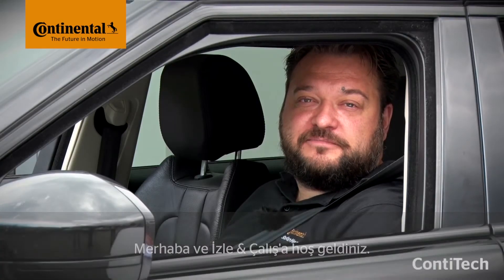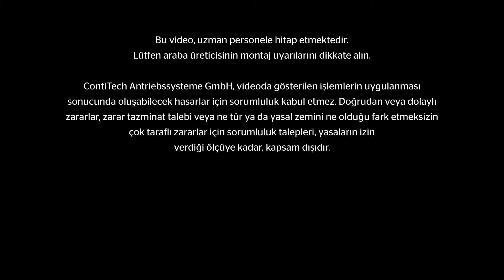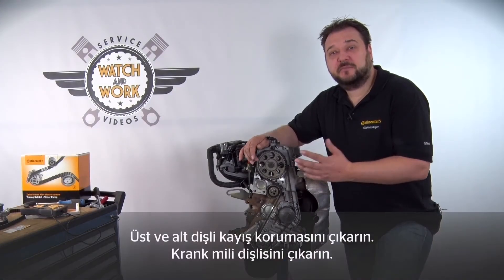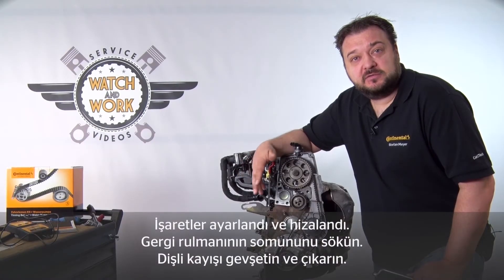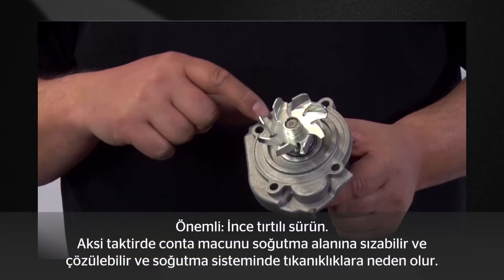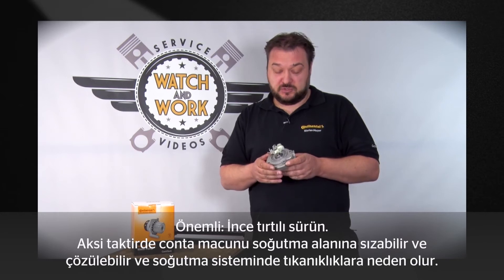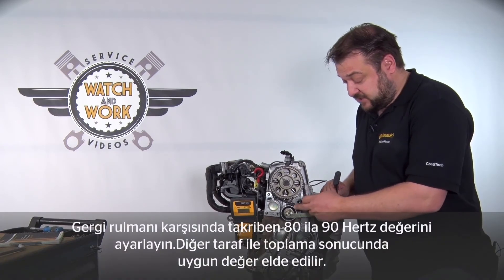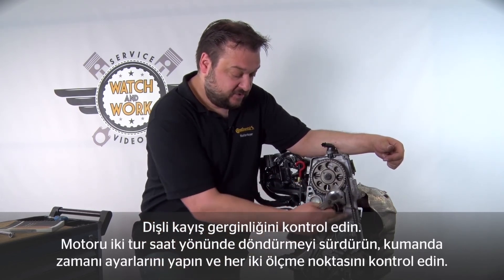[TR] Watch and Work - Fiat Punto 1.2l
İster eksantrik kayışı isterse de eksantrik zinciri değişimi olsun: “Watch and Work” (İzle ve Çalış) video serisi, tahrik elemanlarının doğru değişimi ile ilgili uygulama ipuçları veriyor: Kolayca anlaşılabilir, her zaman tekrar izlenebilir ve daima tamirhanedeki teknisyenlerin taleplerine göre hazırlanmıştır.
Videonun konusu: Fiat Punto 1.2l
Ürünler: CT999K1, CT999WP1